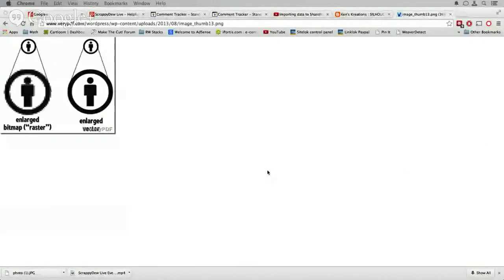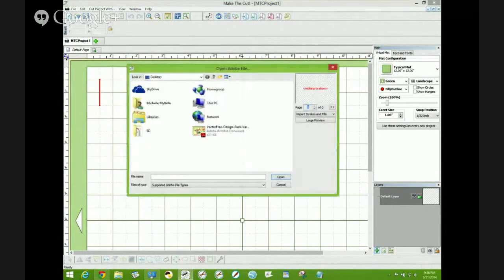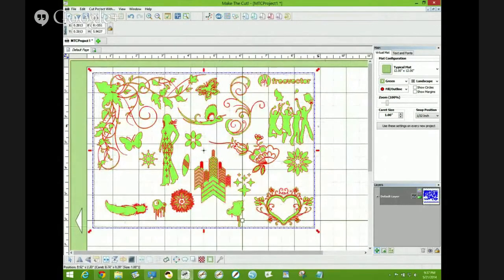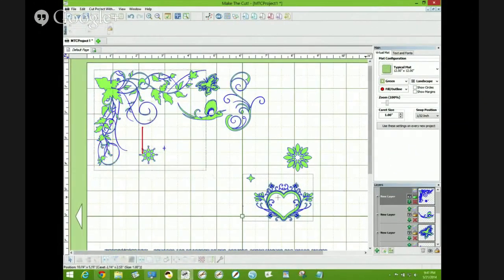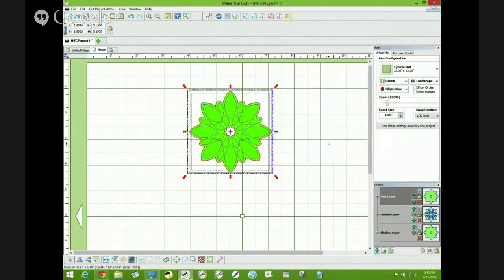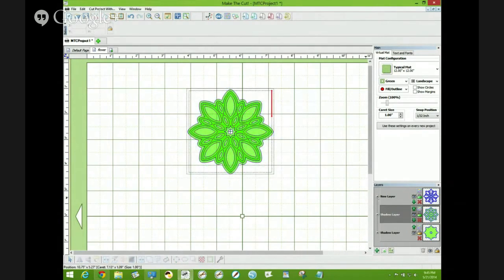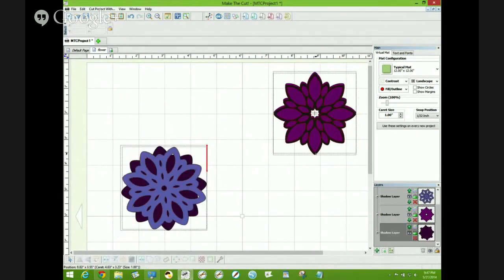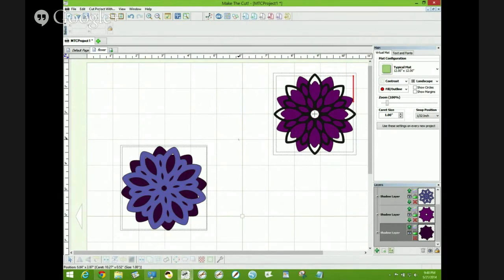Importing PDF into Make the Cut - Hangout Highlight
Just a tutorial/overview on how you can bring in a PDF into Make the Cut in order to make create your own unique design.